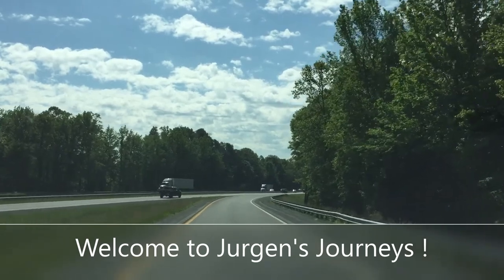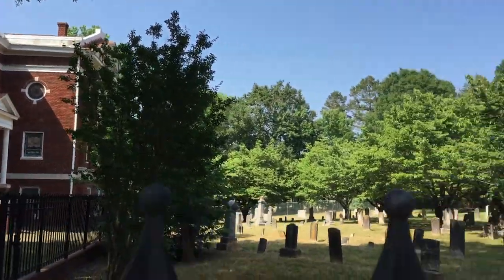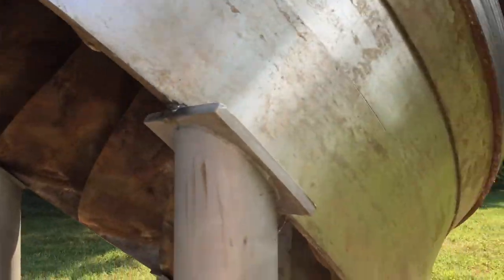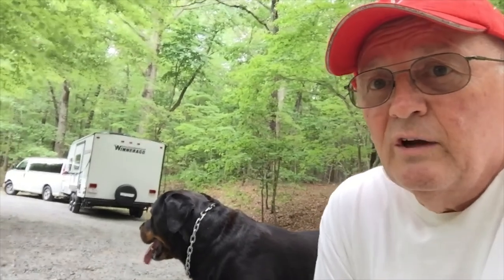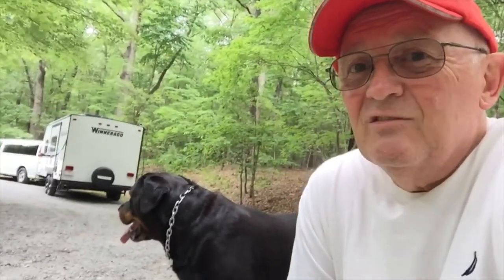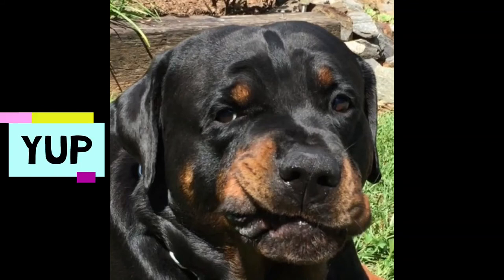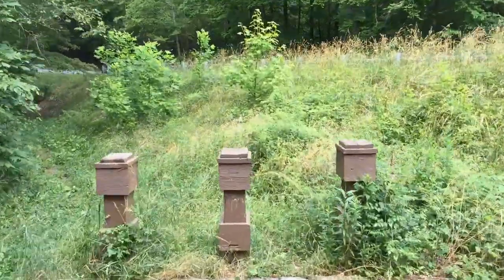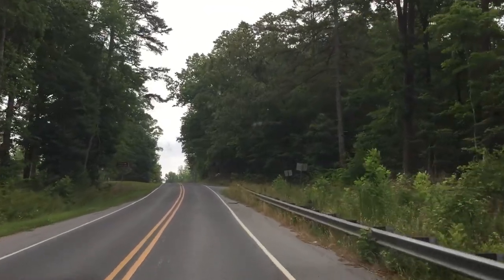Pisgah Covered Bridge and Historic Badin NC on Jurgen's Journeys.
The Pisgah Covered Bridge and the historic town of Badin, NC  are just a couple of the great places to visit when camping at Morrow Mountain State Park.  Camping in my Winnebago Minnie is always more fun if you come along with me.

Guitar picking is Jurgen trying to learn.
(just pray for him if it bothers you)

The Rig :
   2014 Winnebago Minnie 2101 FBS
   2004 Chevy Express passenger van with 5.3 engine and all wheel
      drive.

Camera gear: Iphone 6, w/SLIK-800G tripod